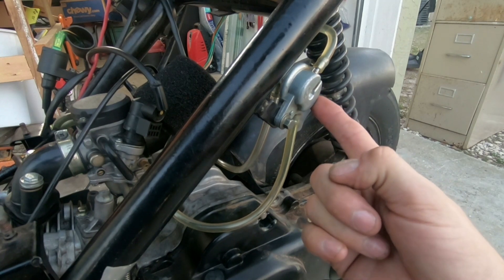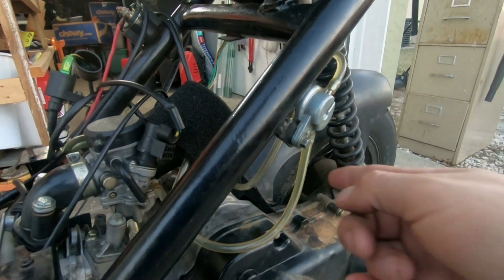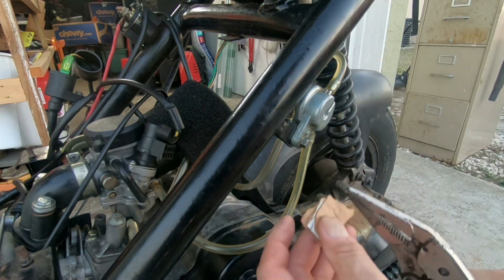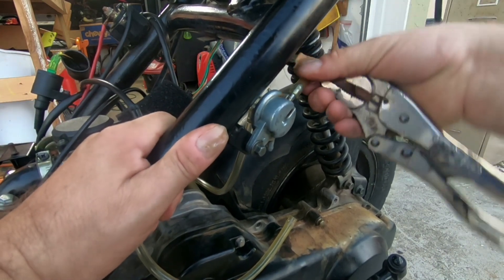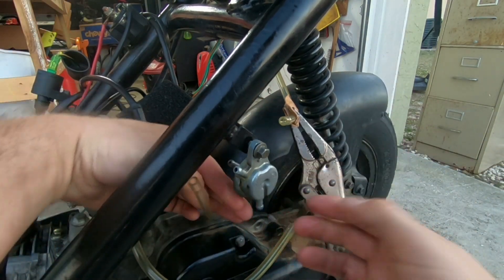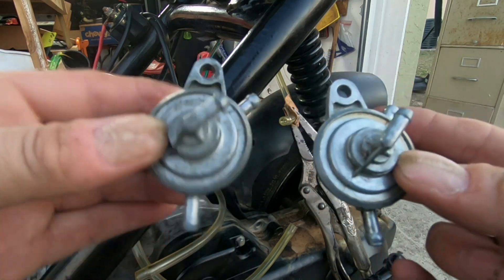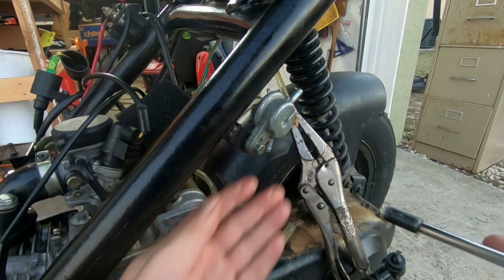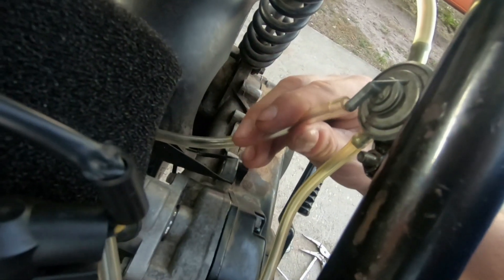GY6 Scooter - Petcock Leaks - Replace With New One (Part:12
in this video, I am replacing a leaking petcock,  8mm socket to remove the bolt to petcock.
signs of a bad petcock:
1.see fuel in vacuum line going to intake manifold.
2. if disconnect fuel line from petcock  that goes to carb and fuel leaks out and doesn't stop.
3. blow in 1 end of petcock and if feel air opposite end the petcock is bad